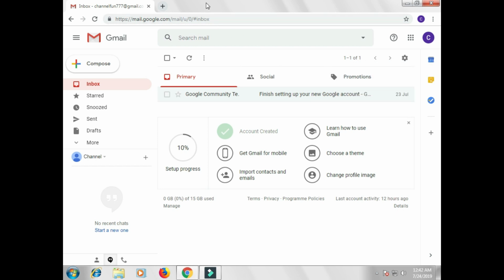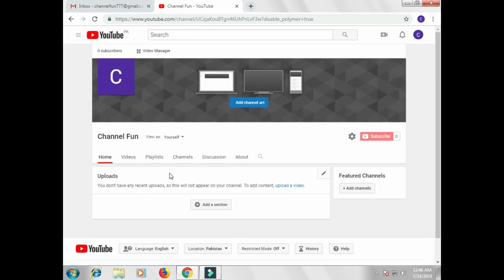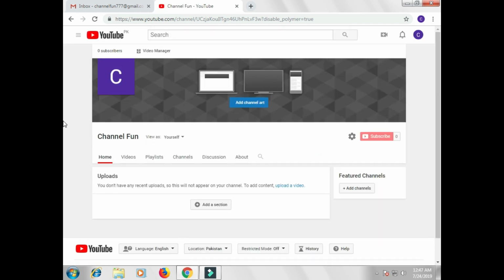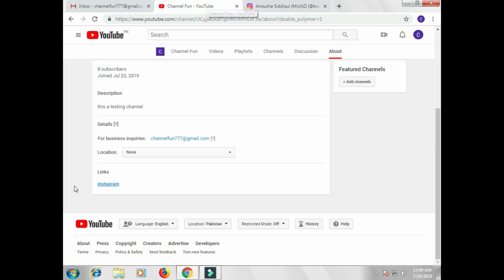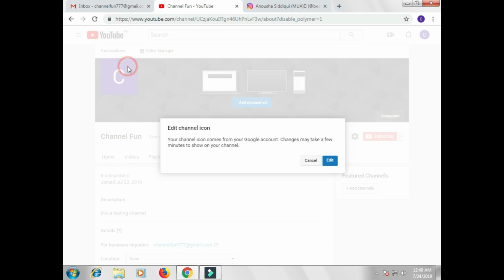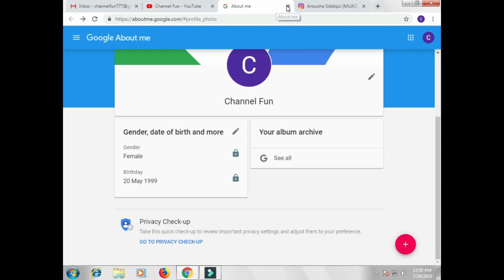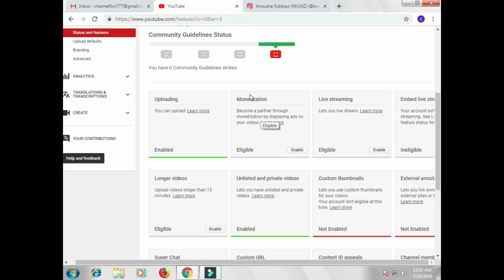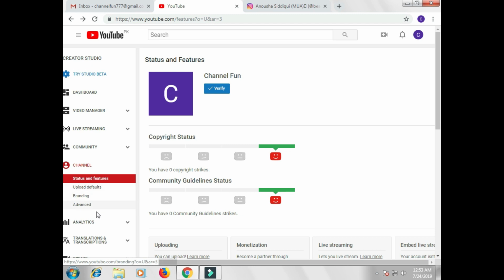How to Create a Youtube Channel and earn Money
In This Video video I'm going to tell you how you can make your Youtube channel with full settings